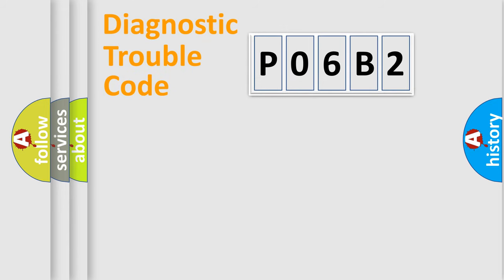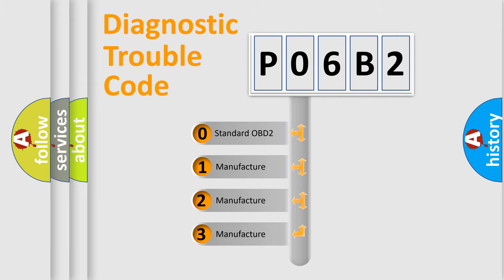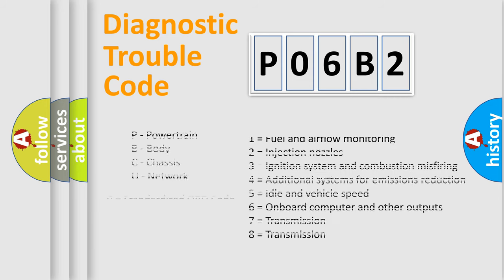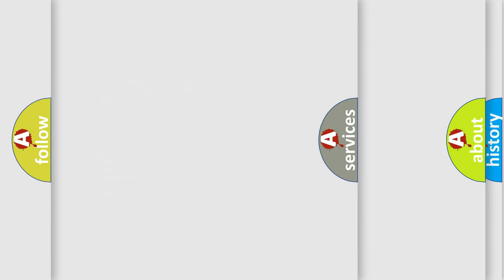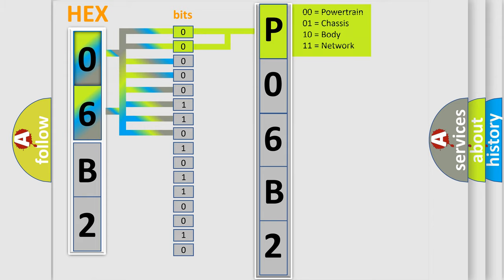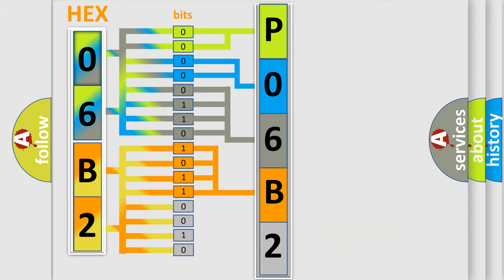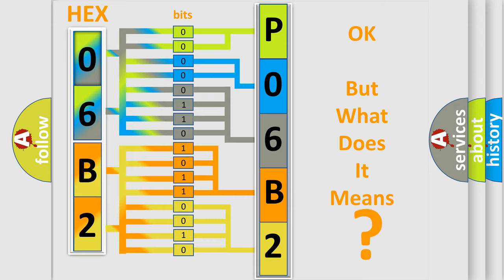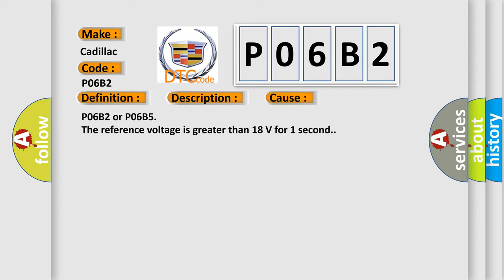DTC cadillac P06B2 Short Explanation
Contents:
0:21 Basic DTC analysis according to OBD2 protocol standard.
1:48 Insight into programming
2:58 A diagnostically understandable description of the Diagnostic Trouble Code
3:05 Basic error definition

Make:
Cadillac
Code:
P06B2
Definition:
Sensor Positive Voltage Circuit 1 High Voltage
Description:
The ignition is ON. The system voltage is 8-18 V.
Cause:
P06B2 or P06B5
The reference voltage is greater than 18 V for 1 second.